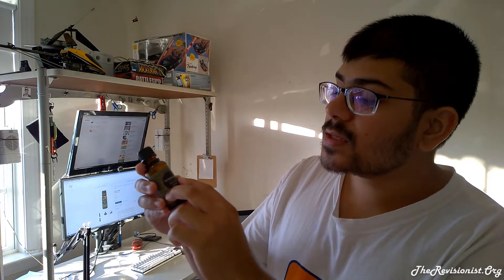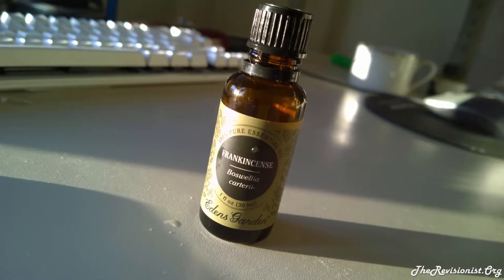Boswellia Carterii Essential Oil (Edens Garden) - Scent Profile, Composition, Cognitive Effects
In this video, I will review the scent profile, cognitive effects, chemical composition, nootropic effect, and application method for Boswellia carterii Essential Oil by Eden Gardens

► Scent Profile:
The smell of Frankincense Boswellia carterii essential oil can be described as aged wood, balsamic, subtly sweet with hints of citrus, Herbaceous, musky, earthy, and resinous.

► Chemical Composition:
Boswellia carterii essential oil is roughly composed of 44.66% Alpha-Pinene, 10.79% Limonene, 9.21% Octyl acetate, 8.27% Alpha-Thujene, 4.55% beta-Caryophyllene, and other chemicals in smaller amounts.

► Cognitive & Nootropic Effects:
The essential oil of Boswellia carterii has a calming effect that I attribute to limonene, and a cognitive-memory enhancing effect that I attribute to its Alpha-Pinene content.

Alpha-Pinene works by increasing the amount of Acteylcholine available for the brain neurons to use, much like how nicotine works to improve brain function, LTP, memory & learning.

The combination of Alpha-Pinene and limonene is a good one. It's not a straight up stimulant that will make you go scatter brained with too high of a dose, like caffeine. And its not so sedating/relaxing that you fall asleep or that you can't focus while you work. Much like green tea and L-theanine is a great combo because of its balance between sedation & stimulation, Alpha-Pinene and limonene similarly balances sedation and mental stimulation.

This makes Boswellia caterii essential oil a potentially great cognitive enhancer that will help you quickly comprehend the information that you are working with help you focus on what you are doing.

► Method of Application:

I personally directly apply drops of Boswellia carterii essential oil to my skin; but you can't do that. Like other essential oils, it is advised to dilute the essential oil before you try using it for topical application; a 1% dilution is good.

Another way you can use the Boswellia carterii essential oil is in aromatherapy; in a 100ml essential oil diffuser you would want to add about 6-7 drops of Boswellia carterii essential oil.

Although the best method is to directly burn the frankincense gum-resin on a hot coal.